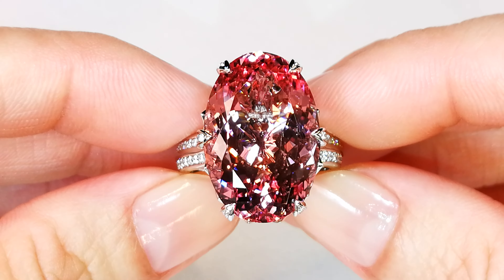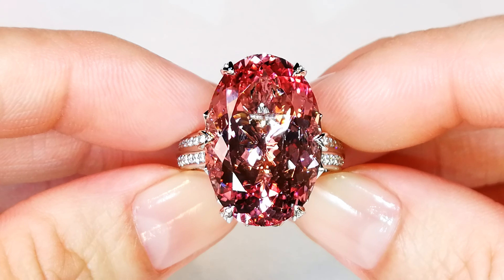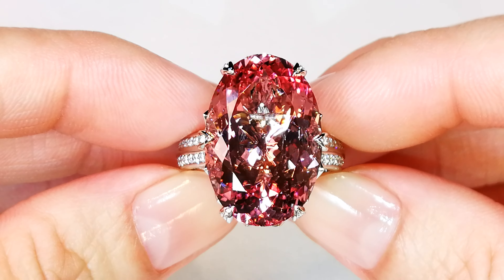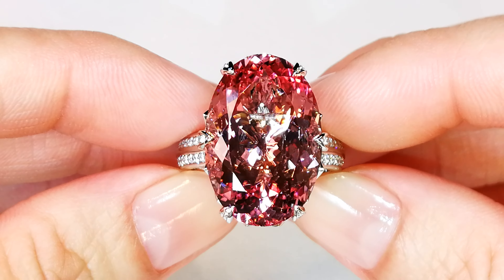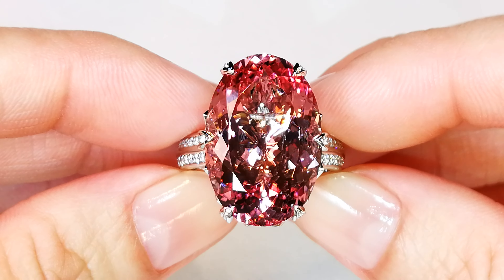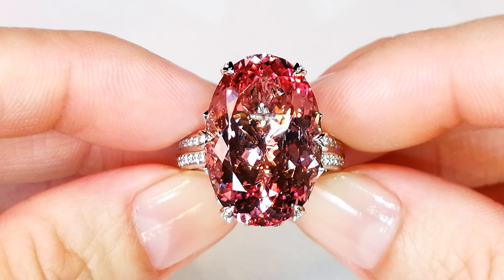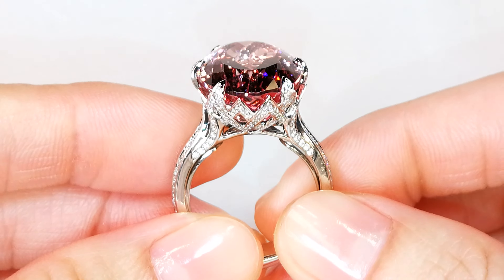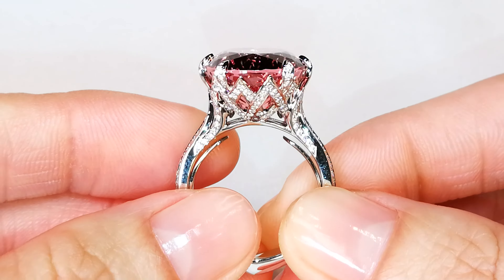Madagascar Morganite Ring at 15.59 carats by Kat Florence KF07872